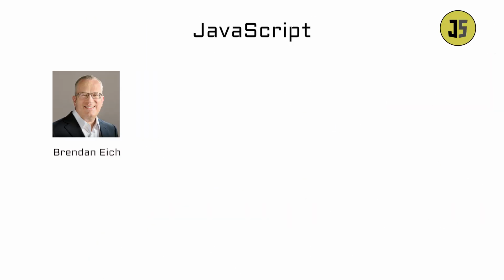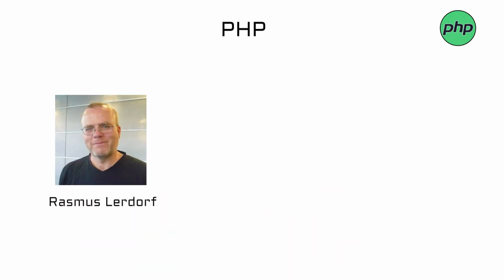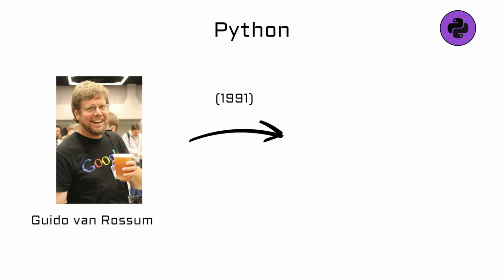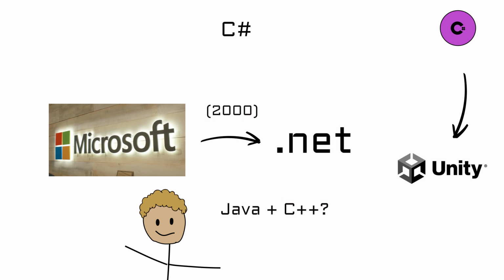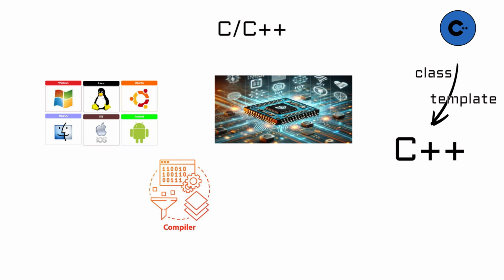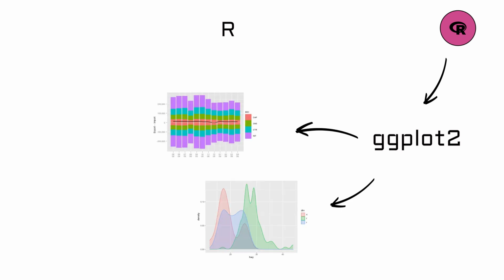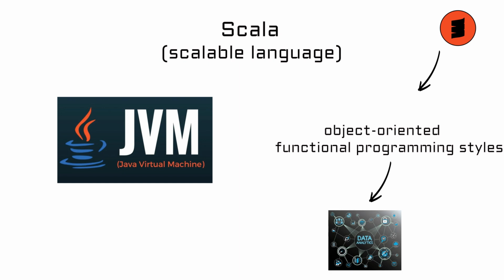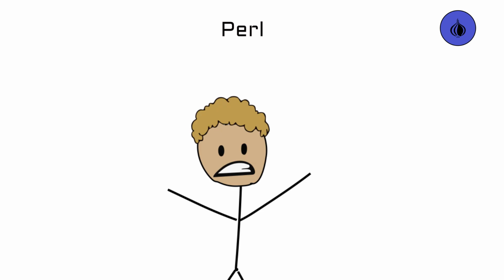Every programming language explained in 8 minutes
0:00 JavaScript
0:29 TypeScript
0:39 HTML
1:03 CSS
1:26 PHP
1:54 Python
2:16 Java
2:40 C#
3:02 Go
3:31 Rust
3:55 C/C++
4:31 R
5:00 SQL
5:24 Swift
5:44 Kotlin
6:06 Scala
6:27 Matlab
6:41 Ruby
7:04 Perl